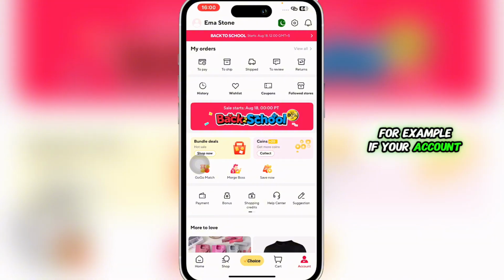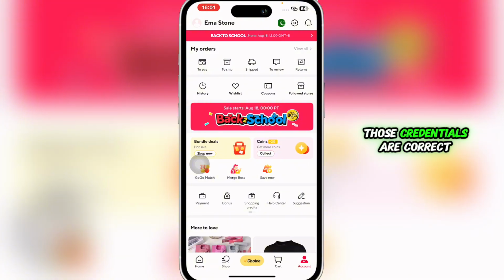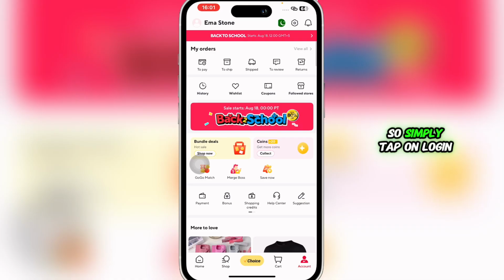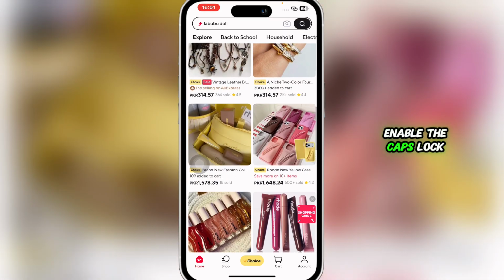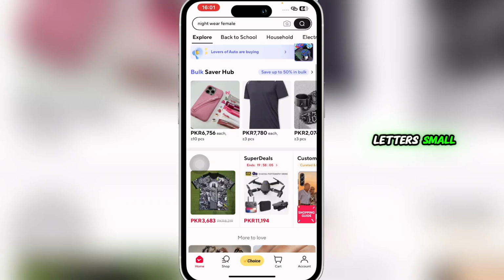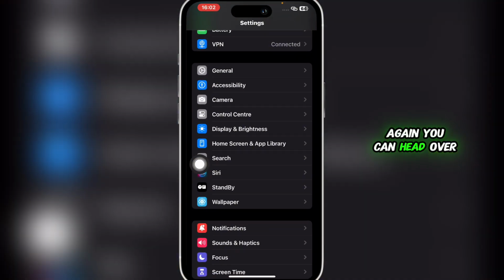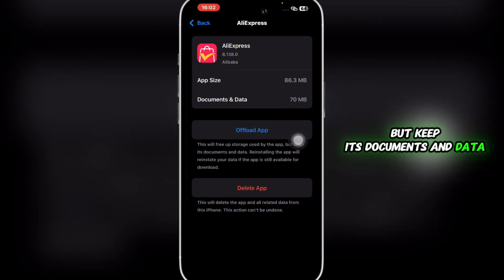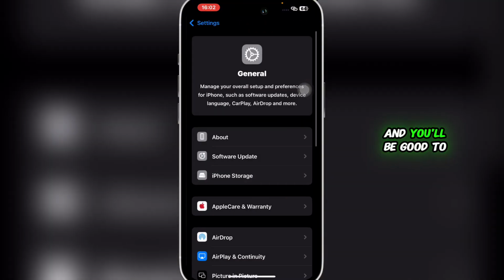Fix AliExpress Login Problem (Quick & Easy Solution)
AliExpress Login Problem Solved! (2025 Working Guide)

Having trouble logging in to your AliExpress account? In this quick and easy guide, we’ll show you how to fix common AliExpress login problems step by step. Whether you’re facing issues with your password, verification code, app errors, or account security, this tutorial will help you get back into your AliExpress account fast. Learn how to reset your password, clear login errors, and prevent future AliExpress sign-in issues.